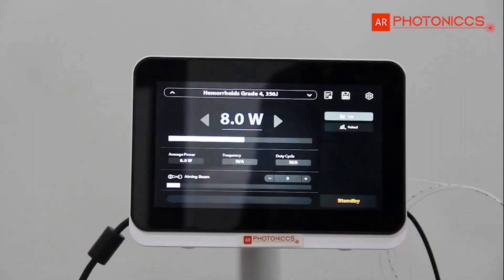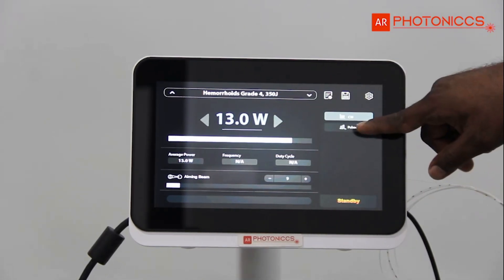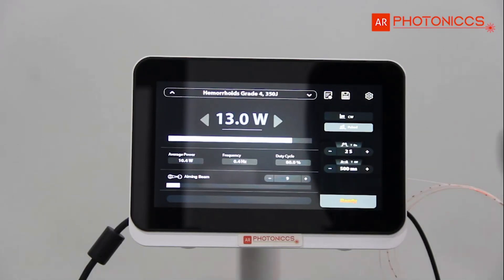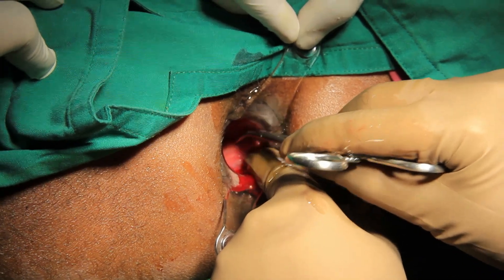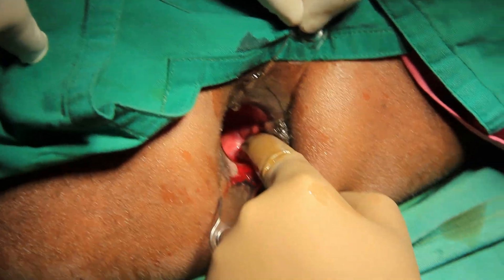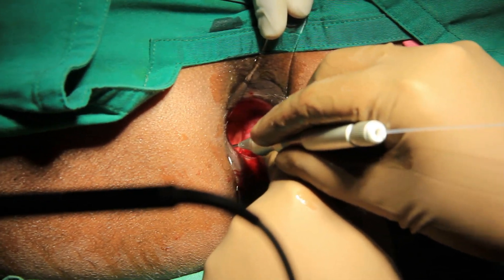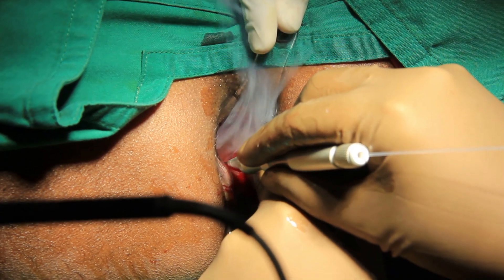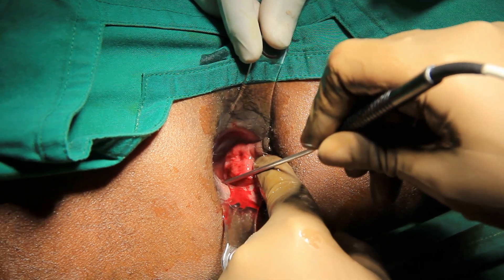DOPPLER GUIDED LASER INDUCED HAEMORRHOIDAL ARTERY ABLATION by Dr. Kalyan Kar at KKM LLSC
Doppler guided laser induced haemorrhoidal artery ablation is one of the safest way to treat grade 2 and grade 3 haemorrhoids. Handheld doppler is used to locate the branches of the haemorrhoidal arteries . After the procedure patient can be discharged after 4 hours. it is pain free treatment for piles. KKM LAP LASER SURGICAL CENTER is the first one to start this procedure in India. DR Kalyan Kar is the pioneer in Laser treatment for piles.